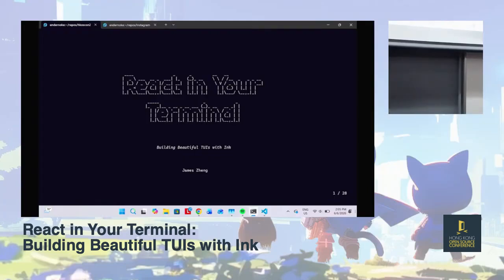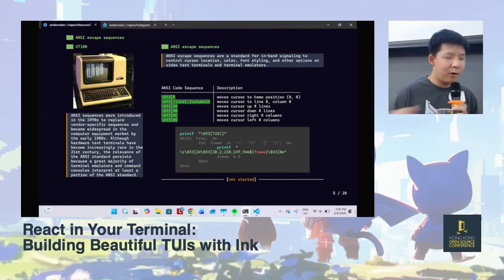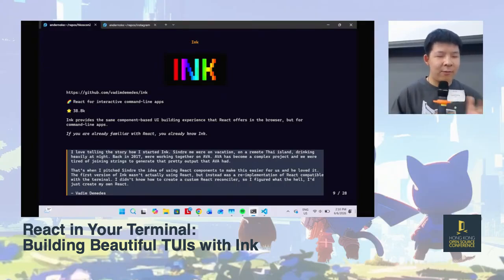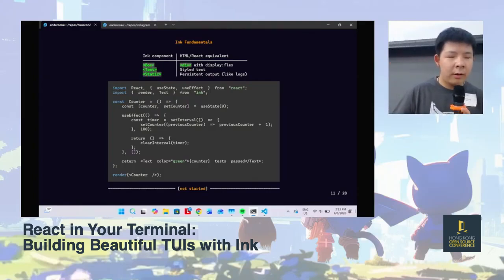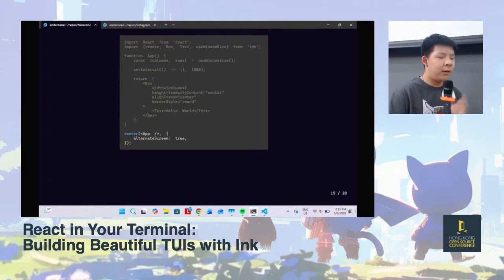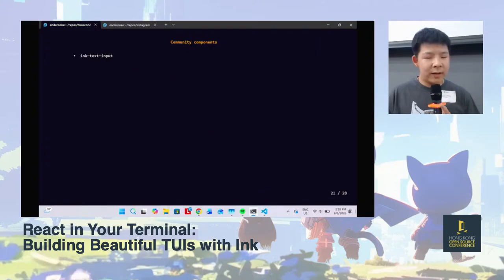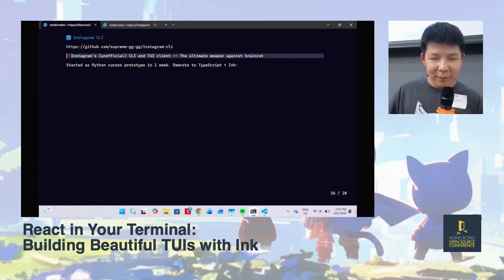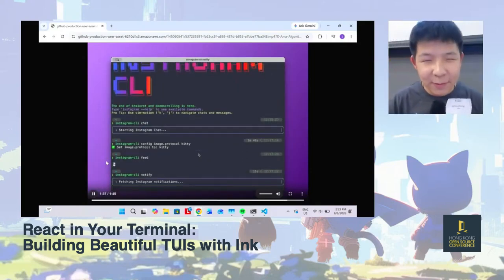[HKOSCon 2026] React in Your Terminal Building Beautiful TUIs with Ink - James Zheng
Language:  English
Level:  Intermediate
Target Audience:  Power User

The terminal is having a renaissance. Claude Code, Gemini CLI, and GitHub Copilot CLI are all built with Ink, an open-source React renderer that brings component-based UI, Flexbox layouts, and hooks to the command line. But Ink isn't just for AI companies; it empowers any developer to build beautiful, interactive terminal applications.

In this talk, I'll share what I've learned using Ink to build Instagram CLI (2k GitHub stars) and ink-picture (2M+ downloads)—real-world projects that push the boundaries of what terminal UIs can do. We'll cover core Ink concepts (Box, Text, hooks), creating an interactive TUI application from scratch, how to render images in terminals across different protocols (sixel, kitty, and more), as well as the broader ecosystem including Pastel (a Next.js-like framework for CLI apps).

Whether you're building power devtools or just want to embrace the terminal's simplicity, you'll leave with the knowledge to build your own rich CLIs and TUIs.

Speaker:
James Zheng / Hong Kong

James Zheng is a 18-year-old incoming CS student and an active open source contributor. He is the co-author of Instagram CLI, a popular Instagram terminal client; and author of ink-picture, a powerful image component library for Ink. James also builds assistive technology for fellow visually impaired students and organized Hong Kong's first high school student-led hackathon.

Hong Kong Open Source Conference ( HKOSCon ) is one of the major Open Source conferences in Hong Kong since its first commercement in 2013, bringing an international crowd of developers, contributors, users, IT manager, students and public. The conference aims to promote the open source development into communities and to encourage its application in the industry. Hong Kong Open Source Conference 2026 take place at Hong Kong Institute of Information Technology, VTC Tsing Yi Complex.